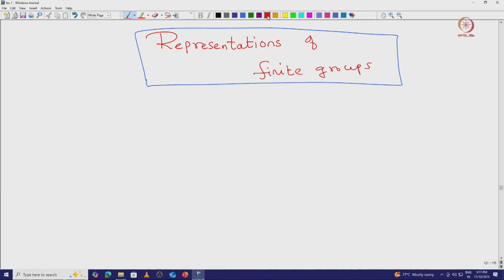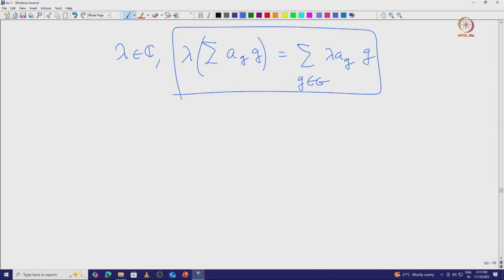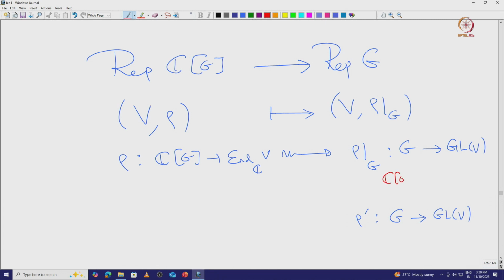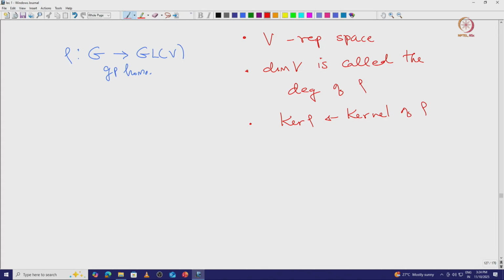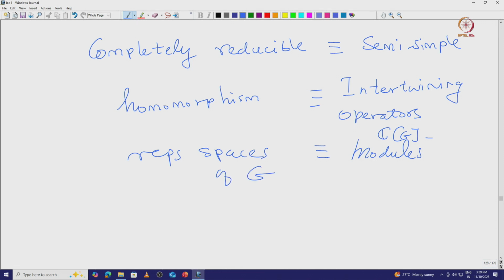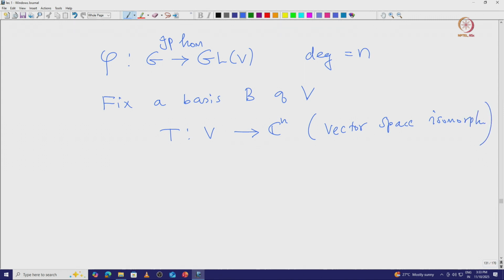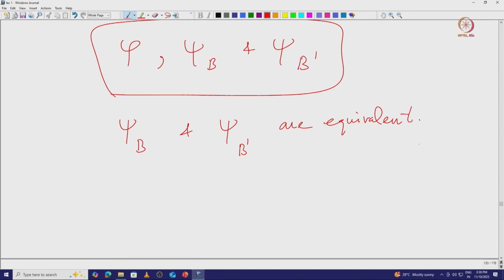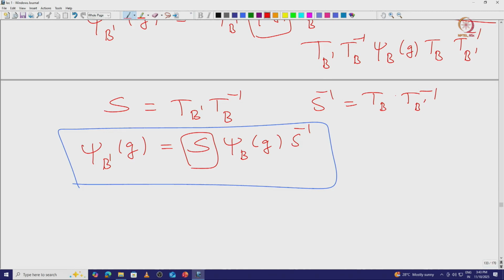Lec 12 Basics of representation theory of finite groups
Group Algebra, G-invariant subspaces, Equivalent representations, intertwining operators